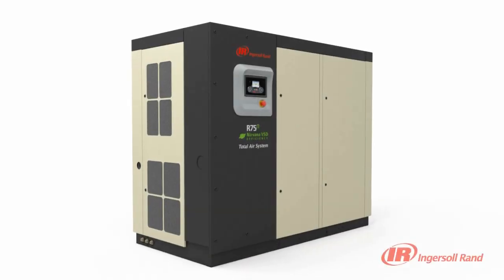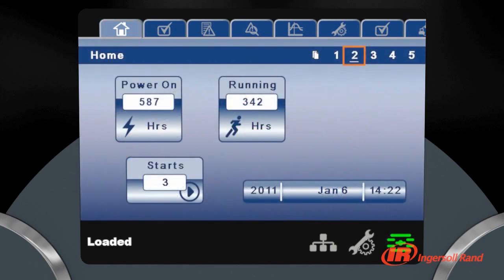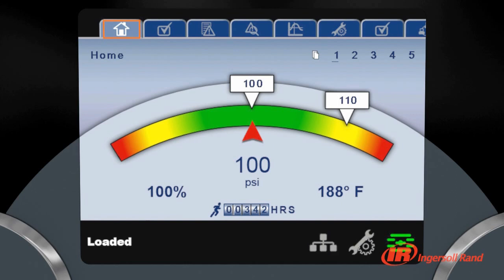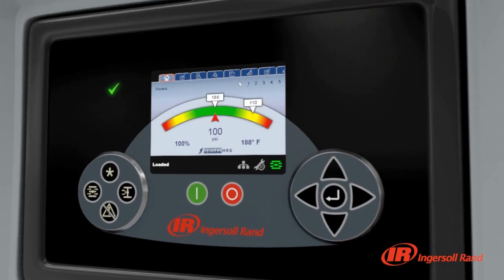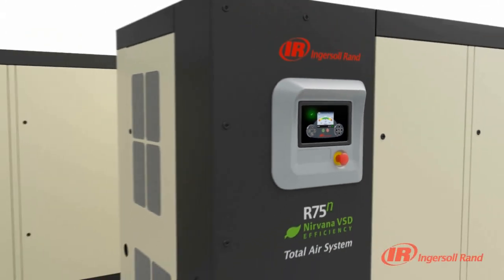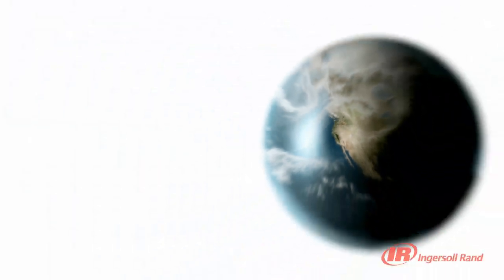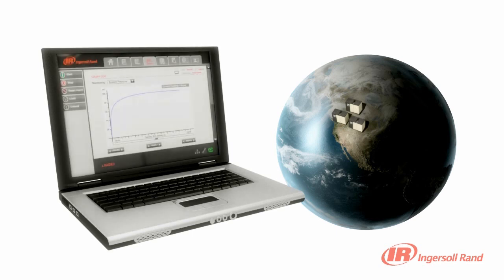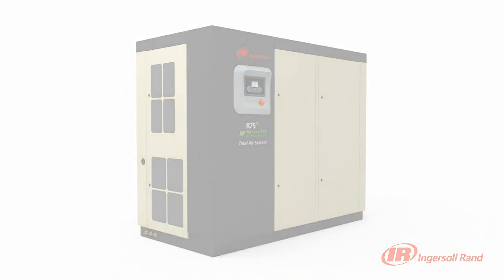R-Series Xe-Series Controller by Ingersoll Rand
The Ingersoll Rand Xe Series controller for the R-Series fixed and variable speed compressors advances this visibility by providing impressive new levels of communication, connectivity and control.